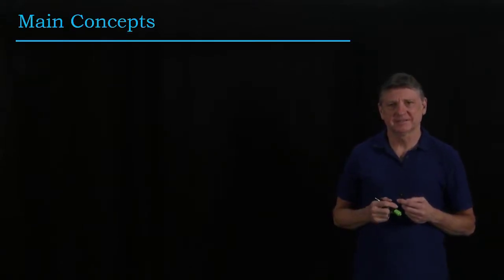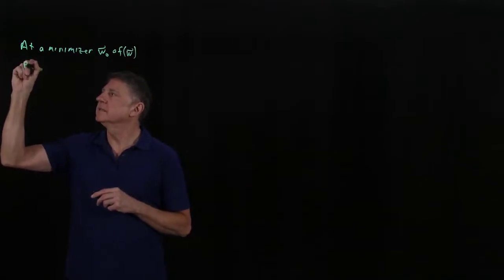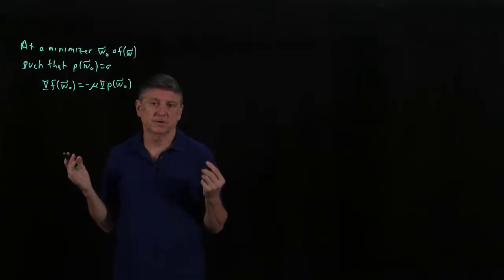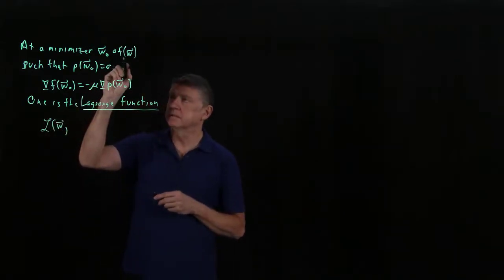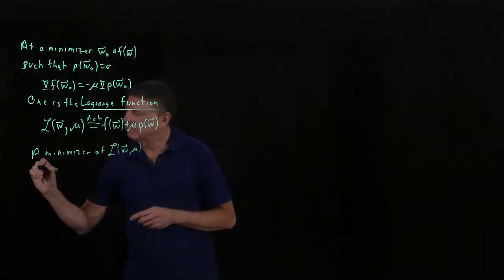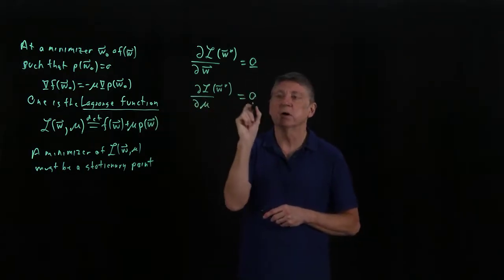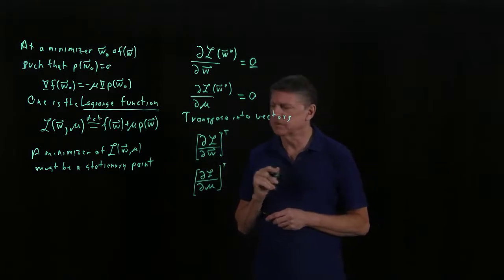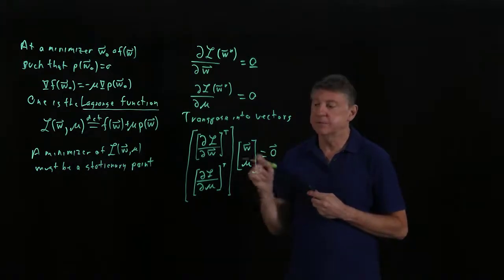NonlinearData19aLagrangeEquation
Lagrange equations for a simple linearly constrained objective. Part of a series of lectures: